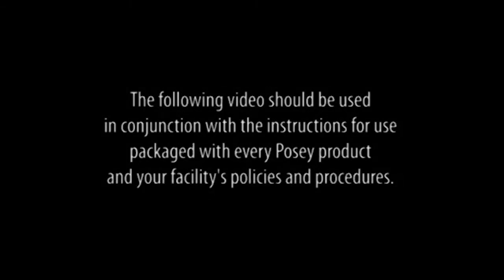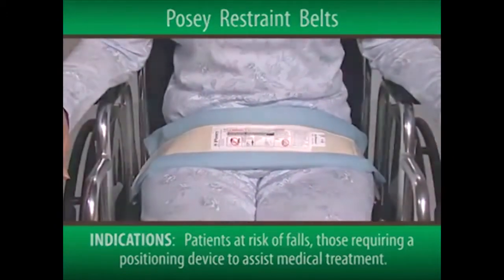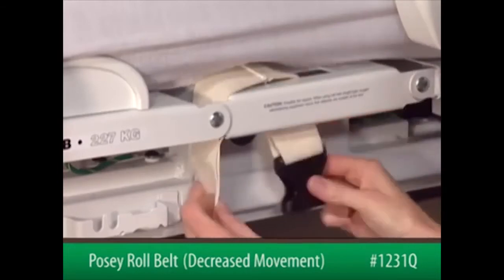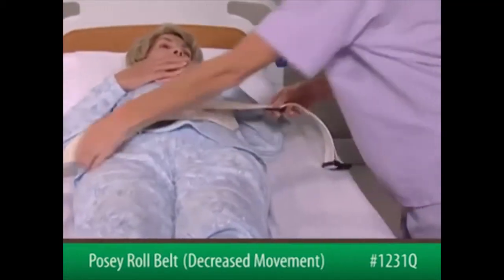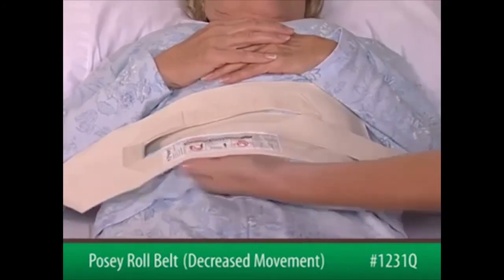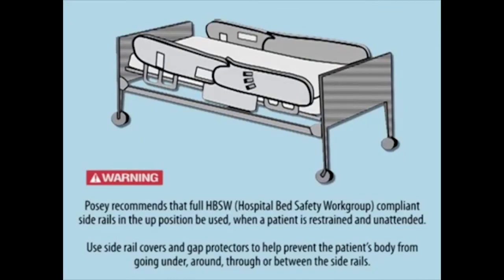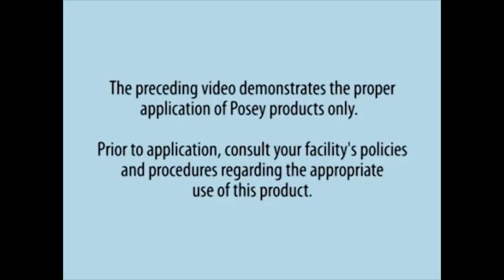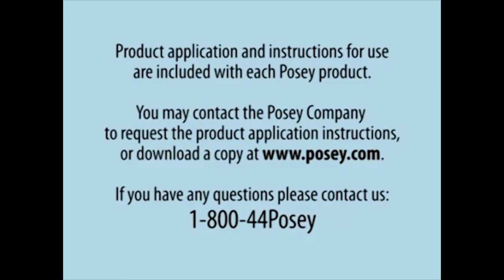Posey® Belts - 1231Q - Decreased Movement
Posey® Belts help reduce the risk of forward sliding and act as a reminder for patients to ask for assistance with ambulation.

To learn more, visit tidiproducts.com.